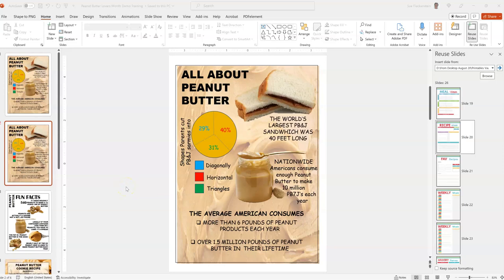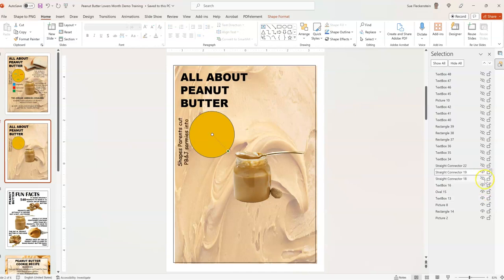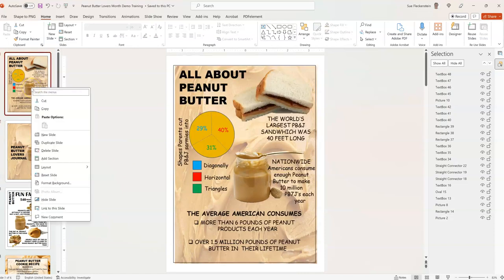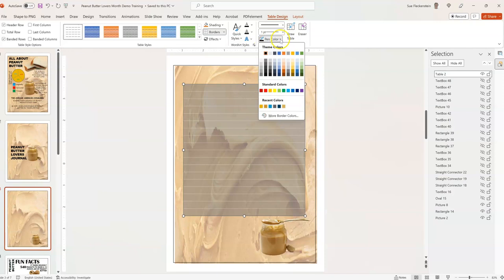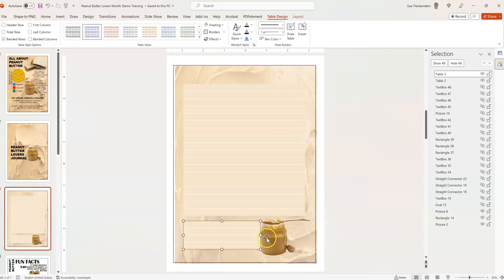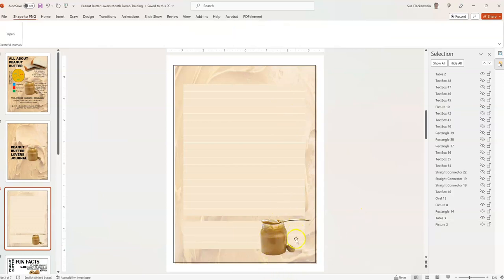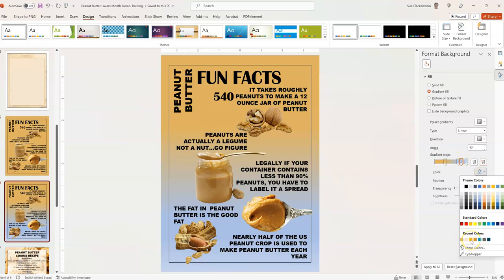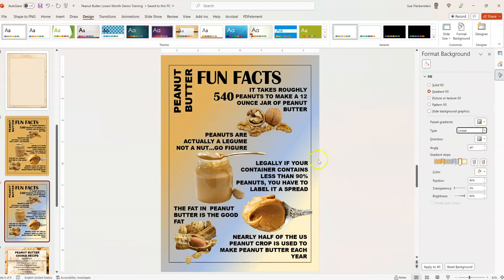Monthly Inspiration Nov 23 Demo Training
This months training for our Monthly Inspirations Templates and Journal Prompts includes 5 PowePoint and Canva templates. Edit in the program of your choice.
Templates cover monthly events and this months include:
1. Peanut Butter Lovers Month
2. Puzzle and Game Week
3. Small Business Saturday
4. Adoption Month
5. Kindness Month

In this video training I show you some simple ways to customize and use these templates.

Plus each month you get:
Undated Calendar templates in Canva and PowerPoint
Event Days
Fun Words in PowerPoint and Canva
Journal Prompts 30 plus bonus prompts as text, Canva and PowerPoint templates.

New members who join before the end of the month also get the Sept Pack at no extra charge.